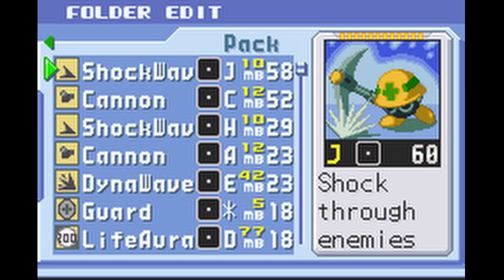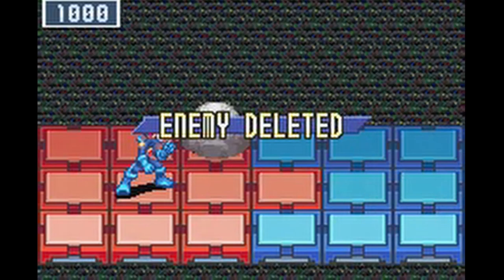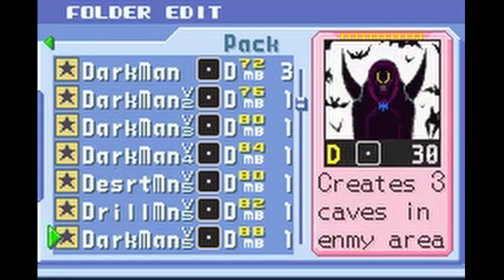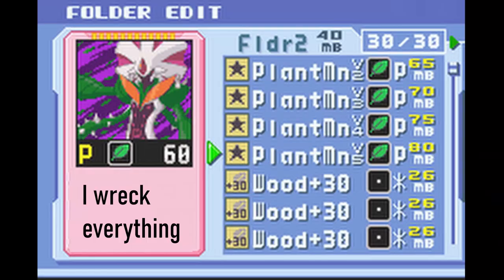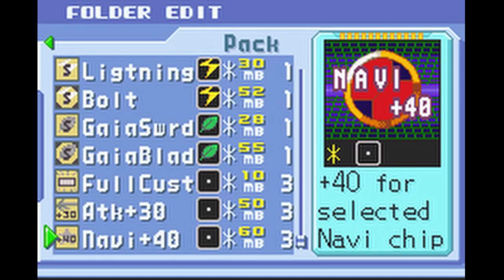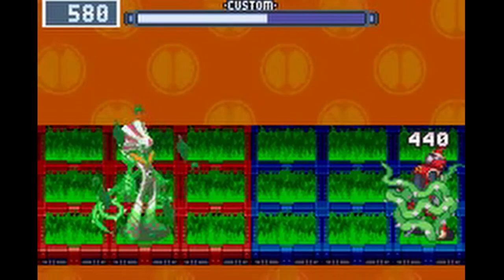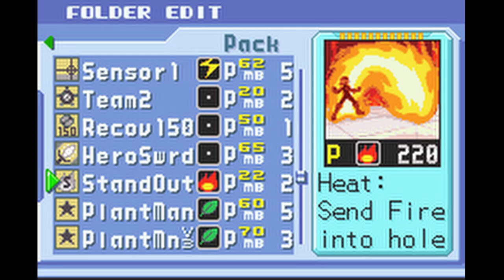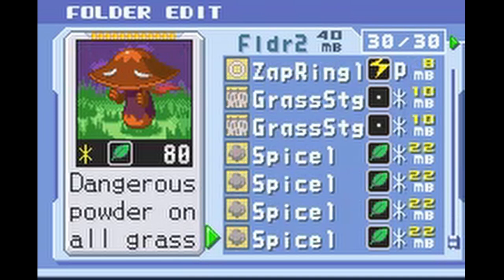Folder Decoder Episode 1: BN3's Plantman Folder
Welcome to episode 1 of my Folder Decoder series! In this series of videos, I'll be showing off folders that I like to use in all of the MMBN games, including a breakdown of the primary and support chips in each folder. This first episode focuses on my favorite folder from BN3, a P-code Plantman folder

Time Stamps
0:00 Intro
1:58 Primary Chips
3:42 Secondary Chips
4:50 Support and Backup Chips
5:47 Final Folder Build
6:28 Folder Demonstration
8:27 Outro